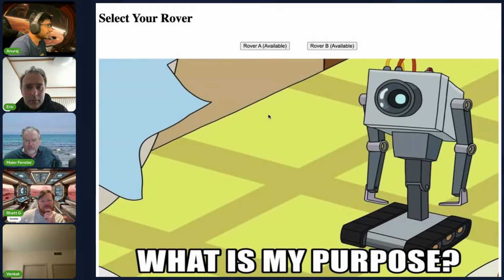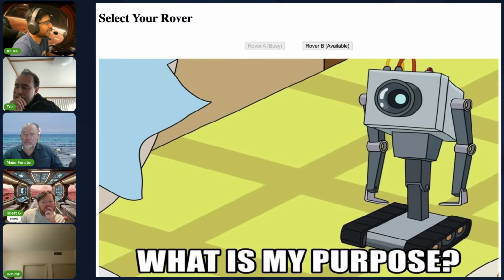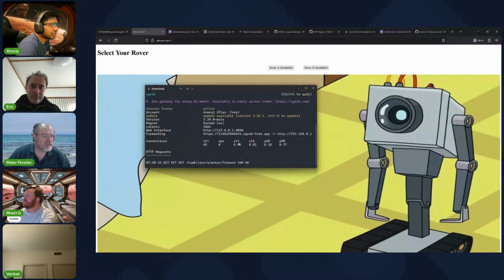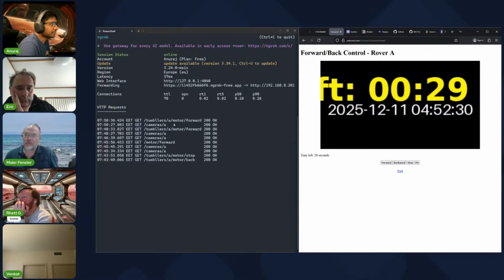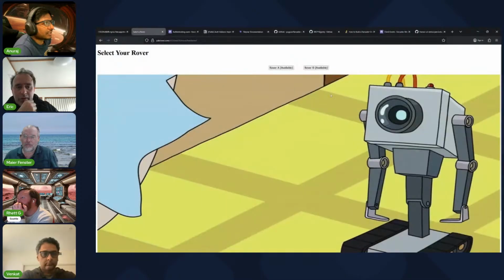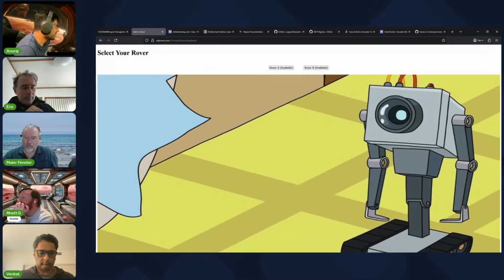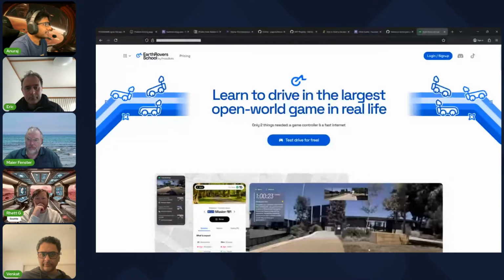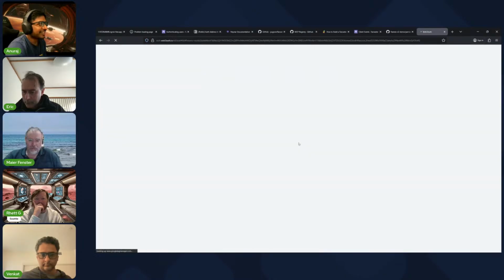YaRG Weekly | 18 Dec 2025